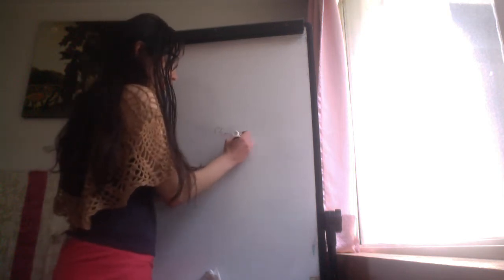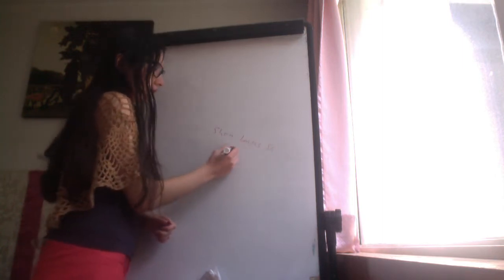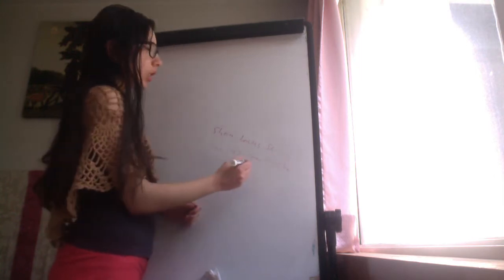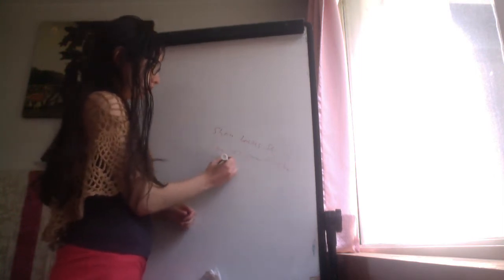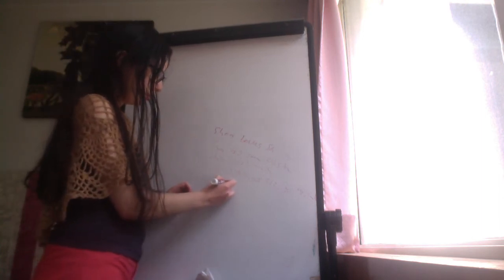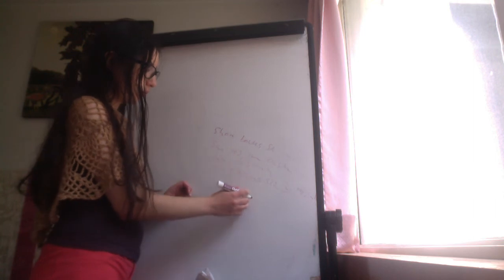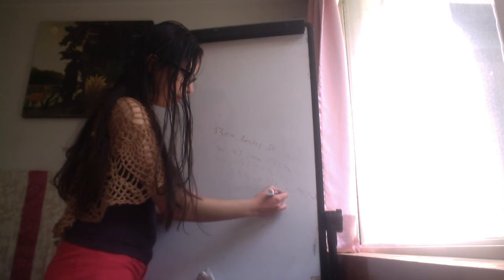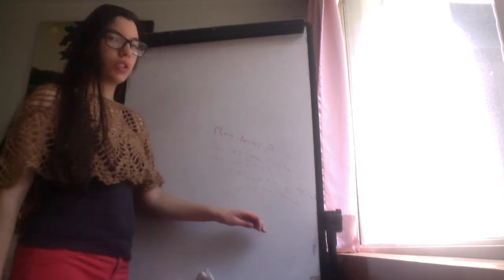Shirt Bowel Syndrome